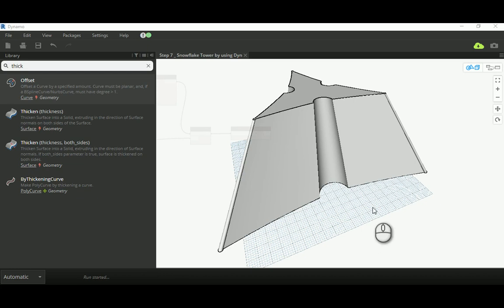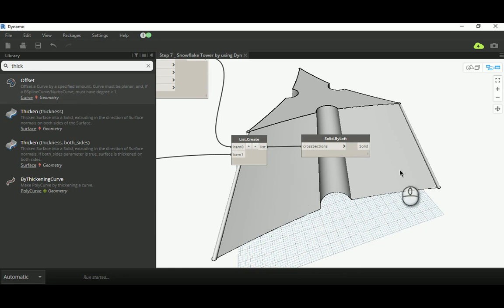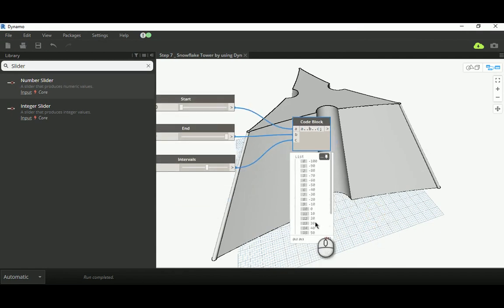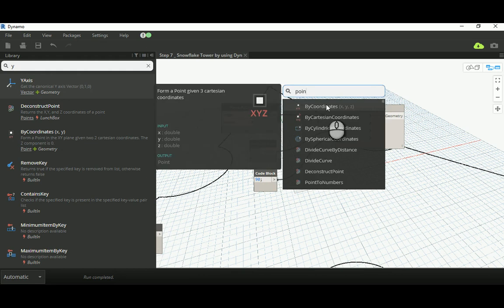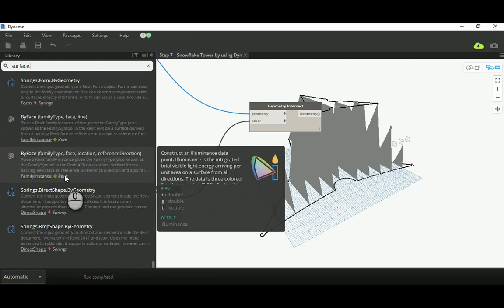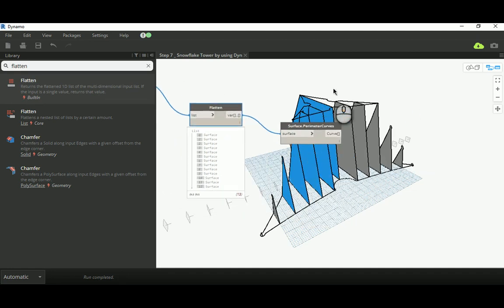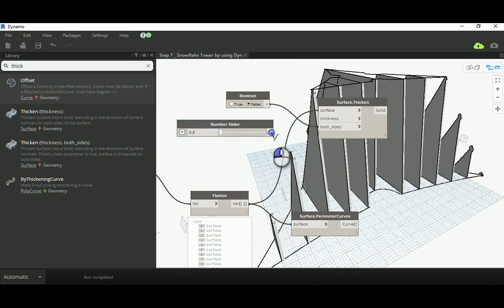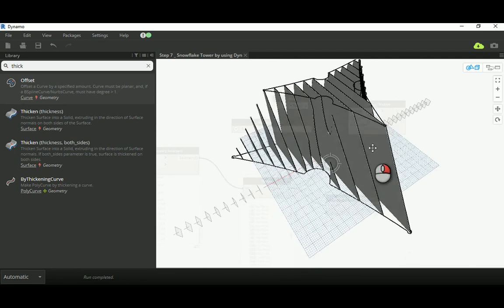Snowflake Tower Using Dynamo _ Step 7 Making Vertical Cuts Slices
Greeting,

In this video I will explain the following:

1- How to make vertical slices or cuts for any geometry (laser Cutting)
2- Geometry.Translate (Dynamo)
3- Geometry.Rotate (Dynamo)
4- Flatten (Dynamo)
5- Geometry.Intersect (Dynamo)
6- Surface.PerimeterCurves (Dynamo)
7- Boolean (Dynamo)
8- Geometry.Scale